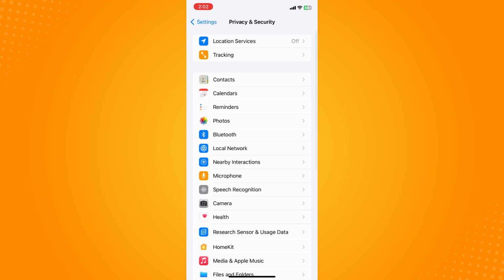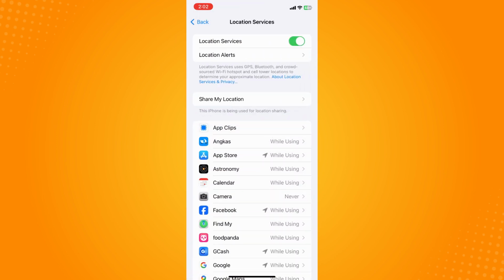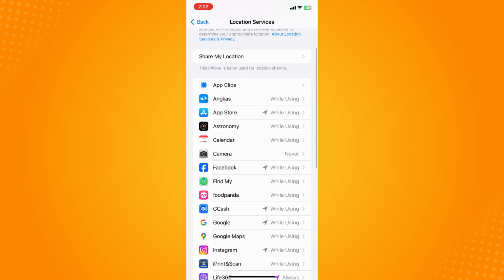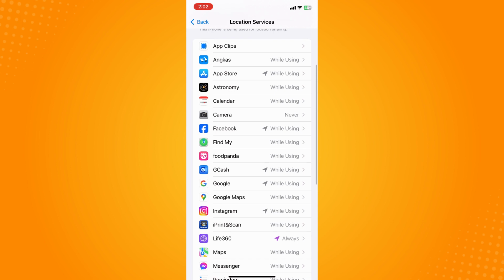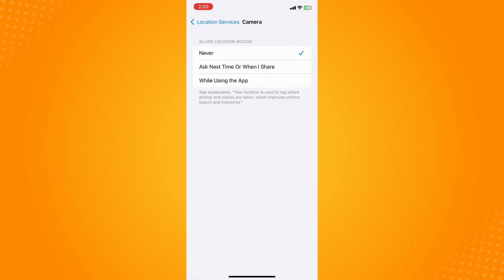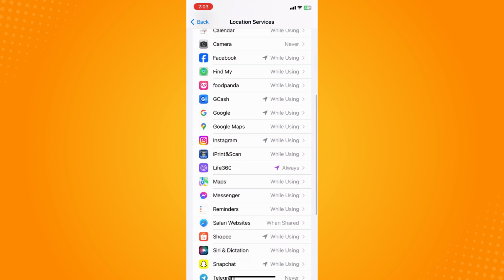How To Turn On Location Services On iPhone (2024)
Learn‎‎‏‏‎ ‎How To Turn On Location Services On iPhone

In this video I will show you‏‏‎ ‎how to turn on location services on iphone